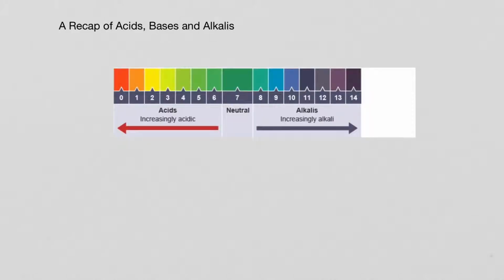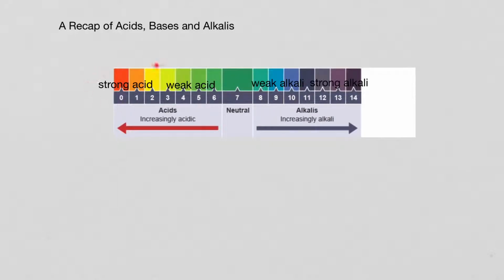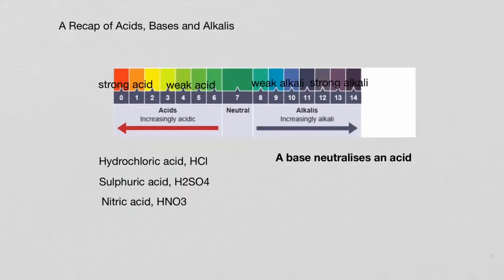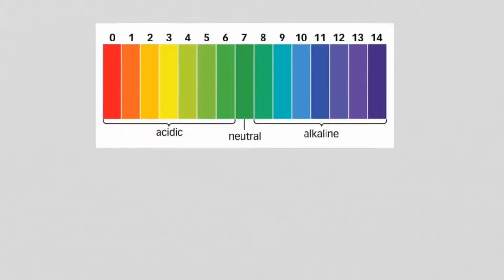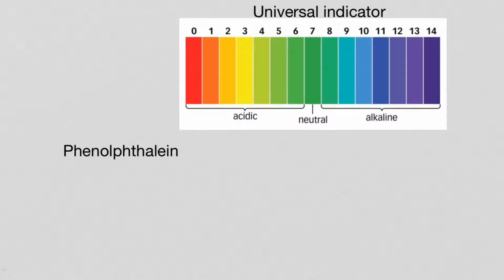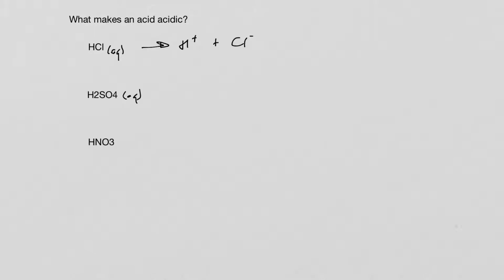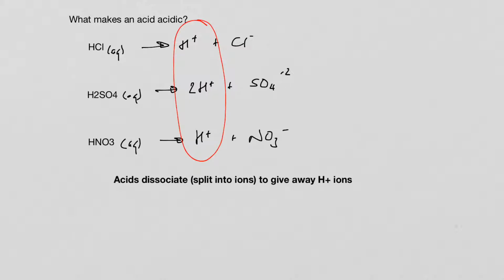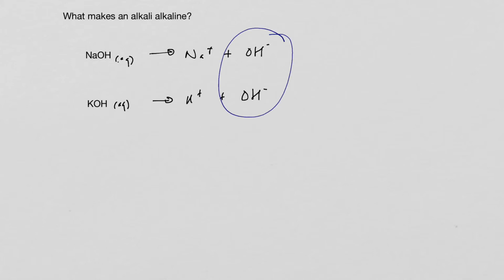A Recap Of Acids & Alkalis